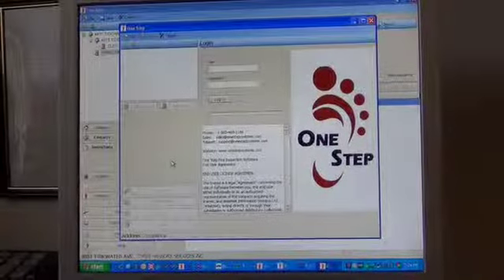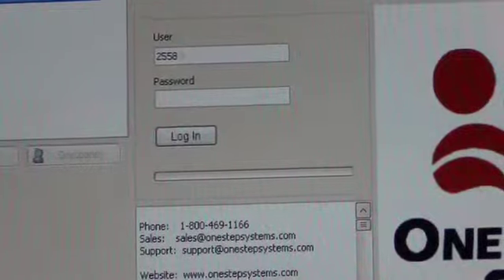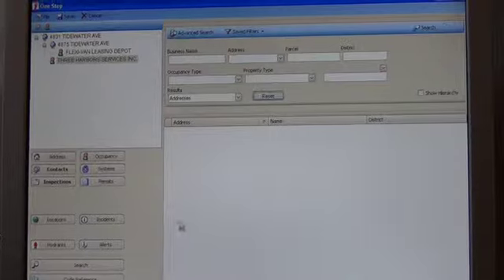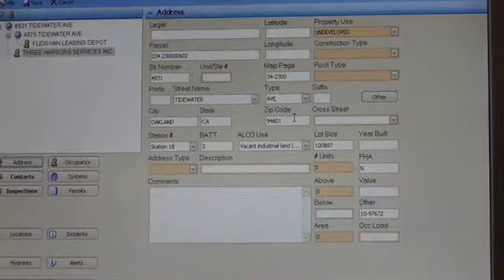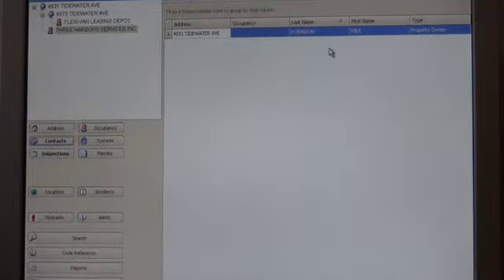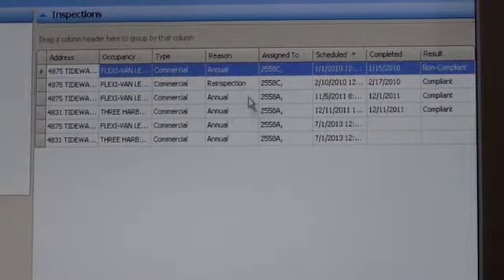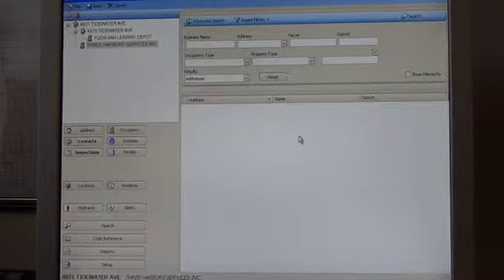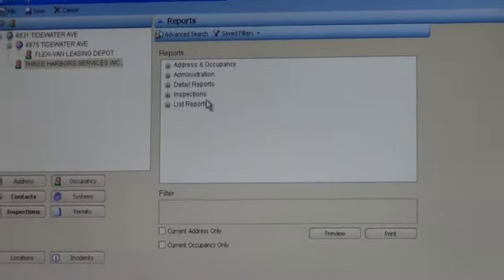One Step Overview